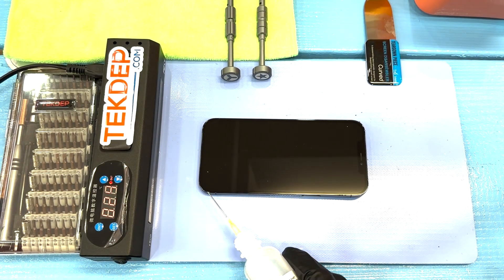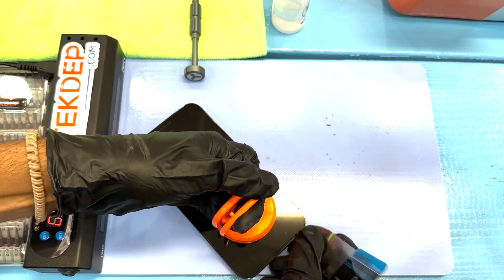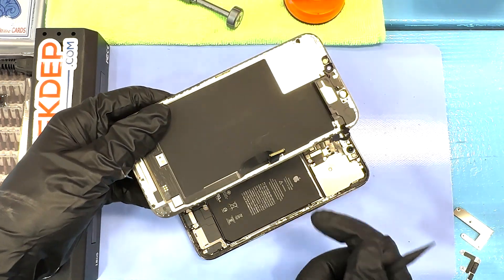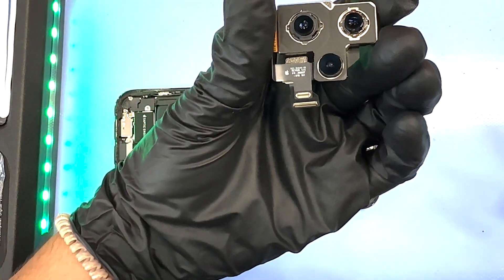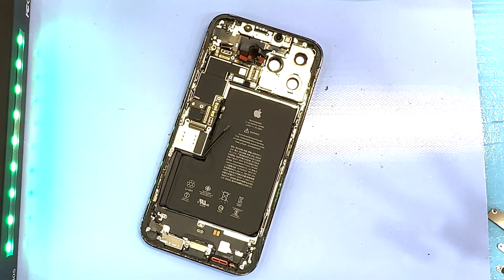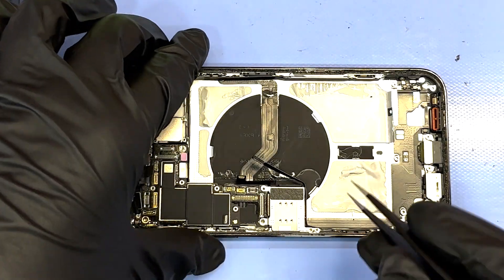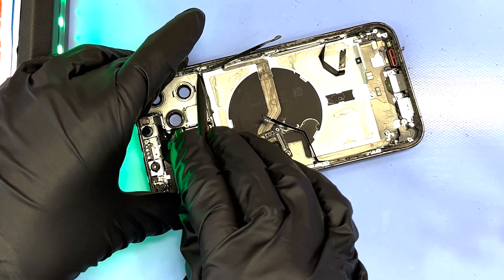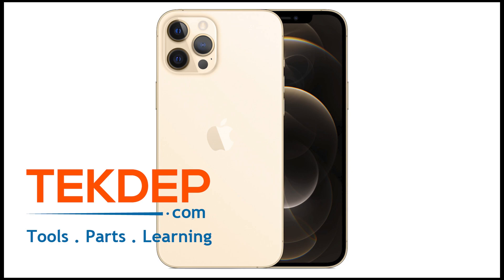A Look Inside the iPhone 12 Pro Max (Tekdep Teardown)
Join us for this full teardown of an iPhone 12 Pro Max.

00:00 Introduction & Heating the Phone
00:29 Removing Pentalobe Screws
00:59 Opening Screen Safely
01:30 Prying Around the Screen
02:12 Tri-Wing Screws & Proximity Sensor
02:44 Rear Camera Faceplate Removal
03:29 Disconnecting Flex Cables
04:12 Removing Taptic Engine & Speaker
04:40 Removing Sandwich Board Screws
05:11 Using Alcohol to Loosen Battery
05:42 Removing Battery with Isopropyl
06:26 Disconnecting 5G Module
07:03 SIM Tray & Sandwich Board Removal
08:03 Face ID & Front Camera Warning
09:01 Conclusion